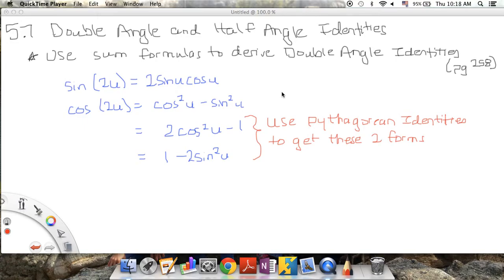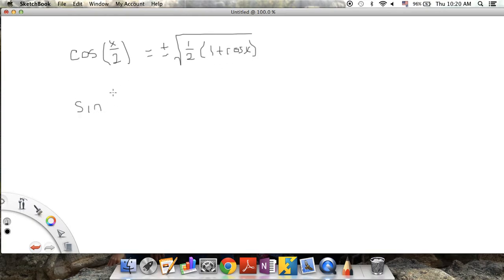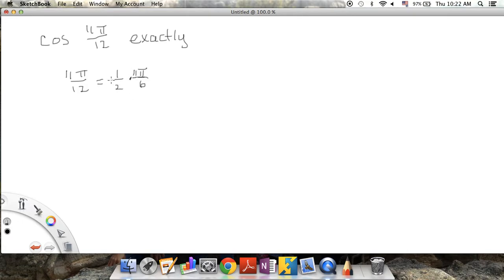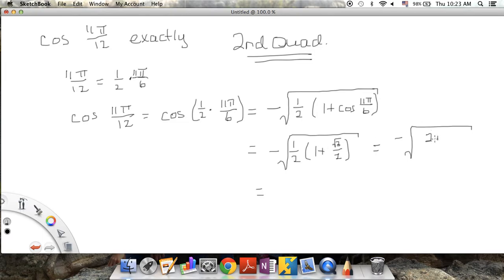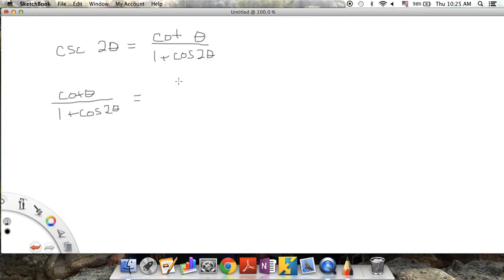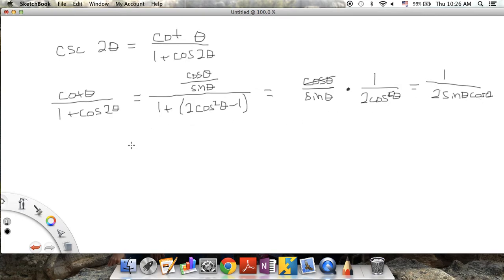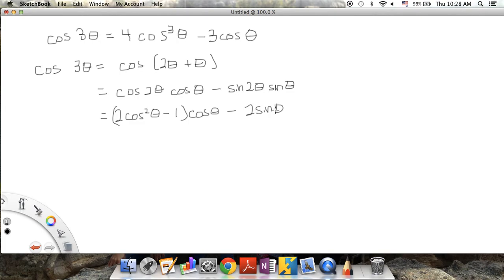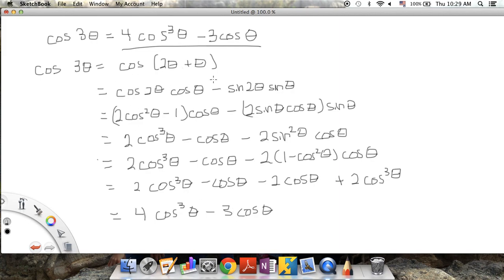Advanced Math 5 7